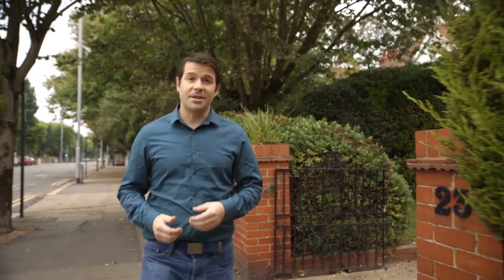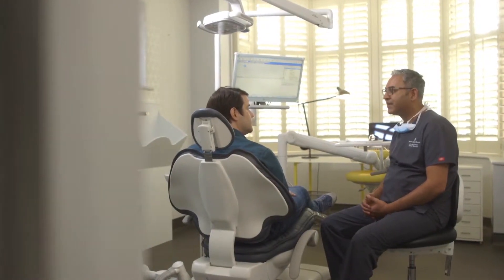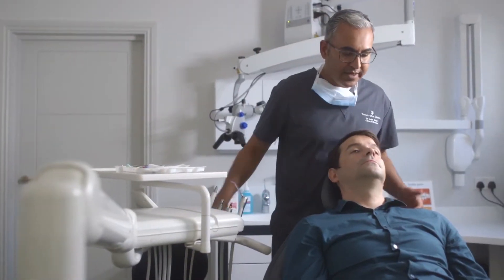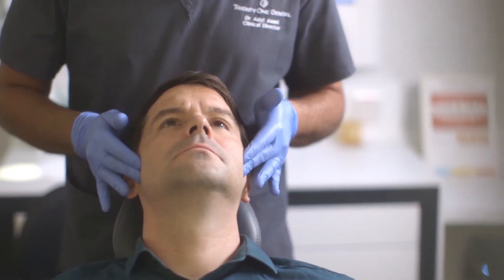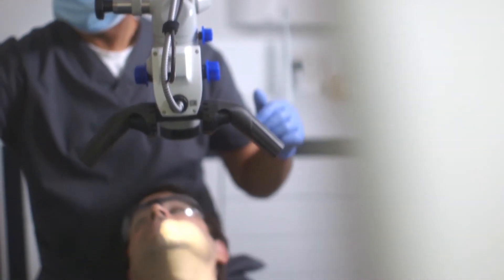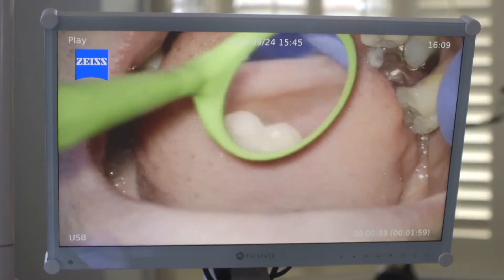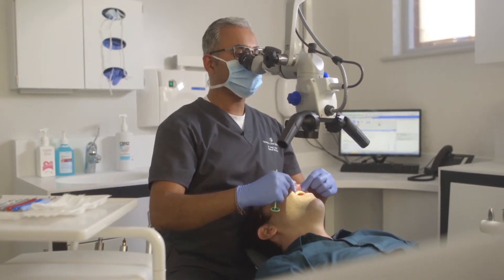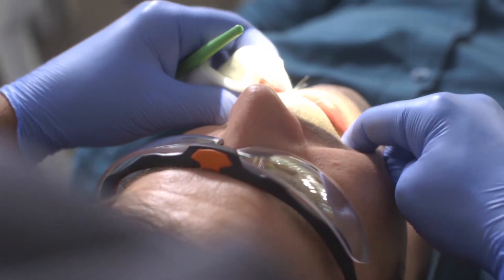A mouth cancer check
What really happens during a mouth cancer check? This video shows an example of how quick and painless a mouth cancer check with your dentist can be.

Different dentists may conduct these checks in different ways, so be sure to ask your dentist what will happen during your check before you begin if you have any concerns.